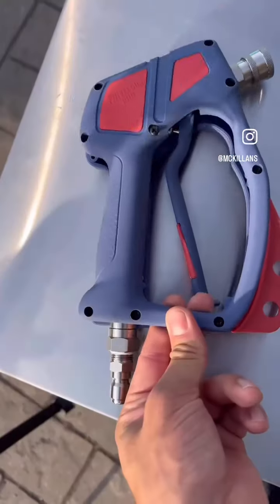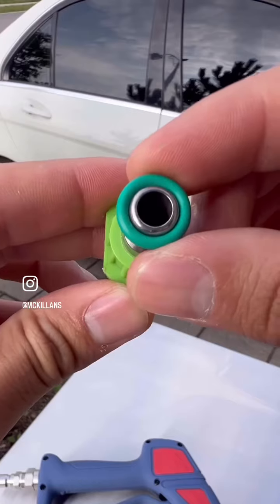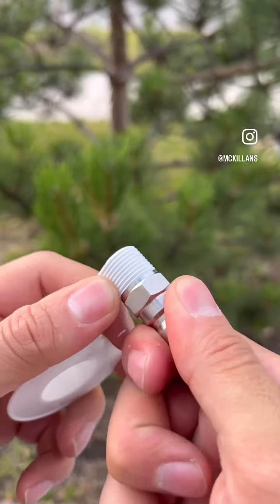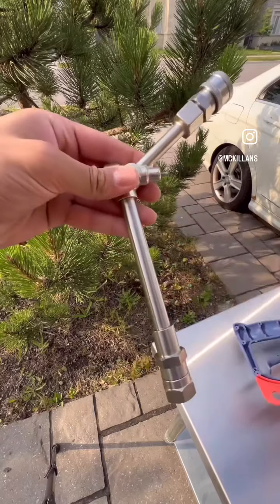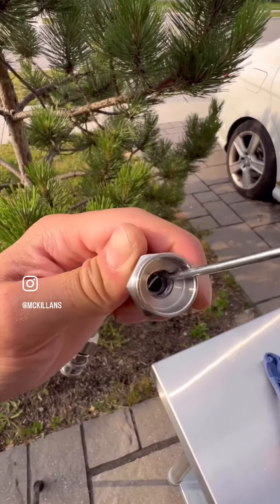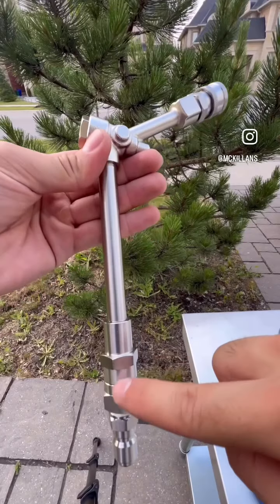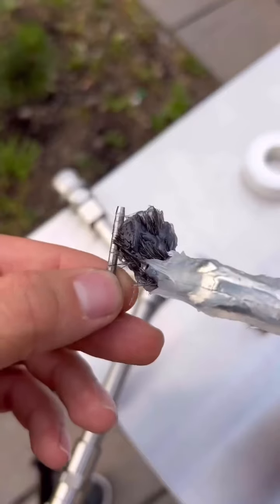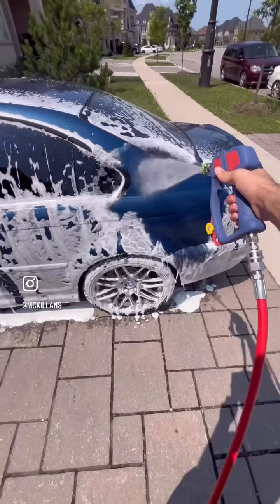Pressure washing cars is cool